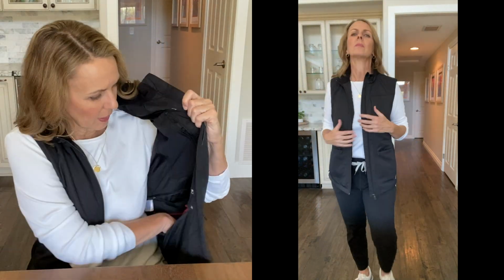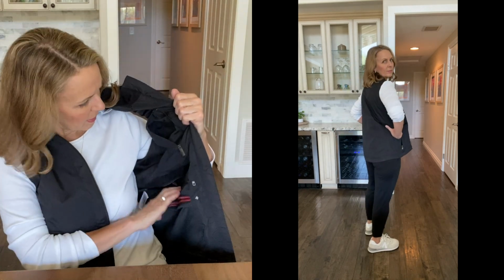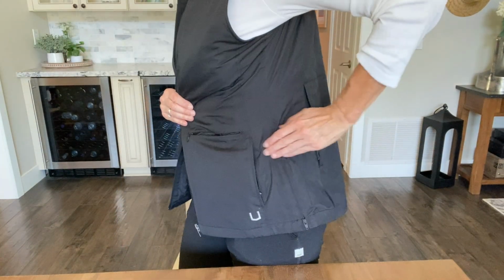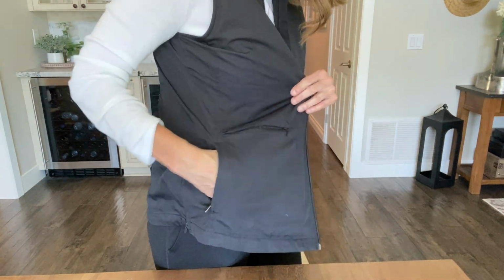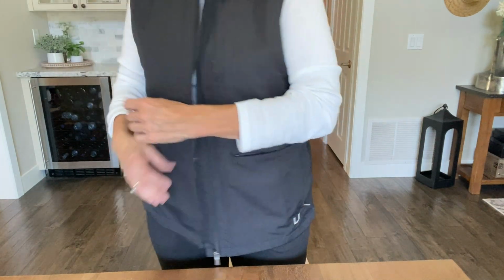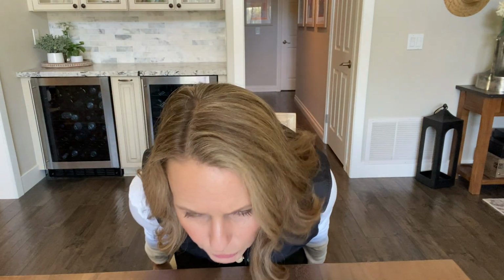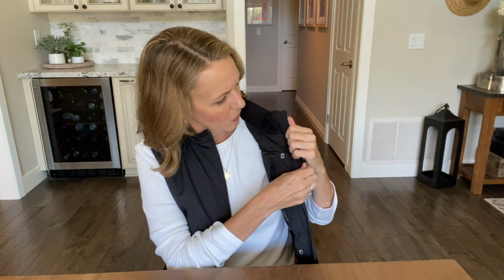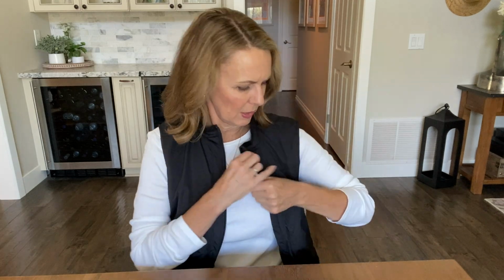Turn Your Outfit into an Extra Personal Item on the Airplane!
Bringing all your travel essentials on board is becoming increasingly restrictive! With tighter airline regulations and limited storage space, there is a clever solution—turn yourself into your own personal item! The SCOTTeVEST is the best personal item vest I have found for traveling. We'll go over why you may or may not want to get one. I just really like this vest!

Thank you for stopping by! It really helps my videos reach more people like you!